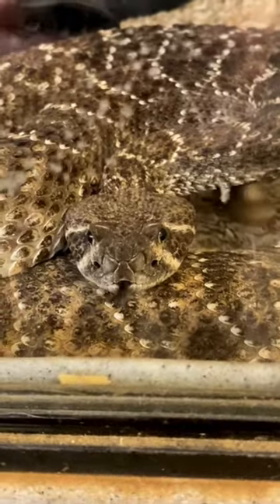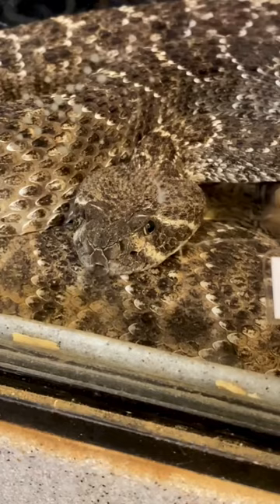That’s One Spicy Nope Noodle 😳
The Western Diamondback Rattlesnake's average venom yield per bite is typically between 250 and 350 mg, with a maximum of 700–800 mg. A Cottonmouth on the other hand has a maximum venom yield of 237 mg. The Western Diamondback Rattlesnake is the second largest-bodied species of rattlesnake, that being the Eastern Diamondback Rattlesnake. 🙌